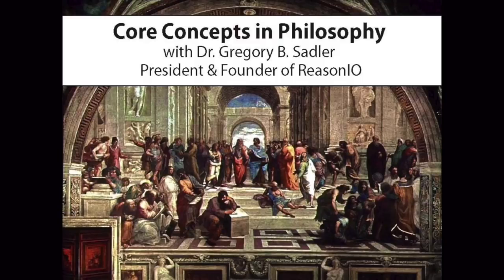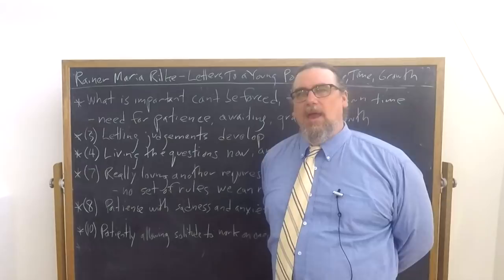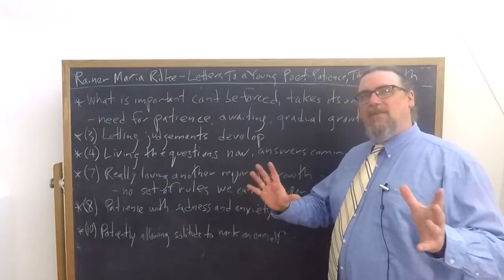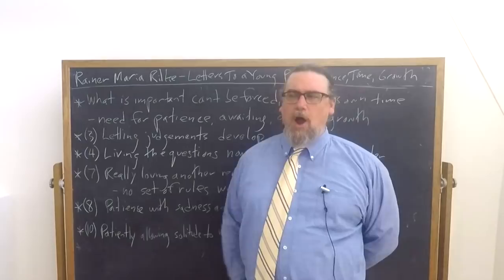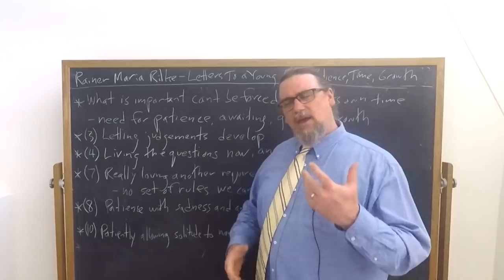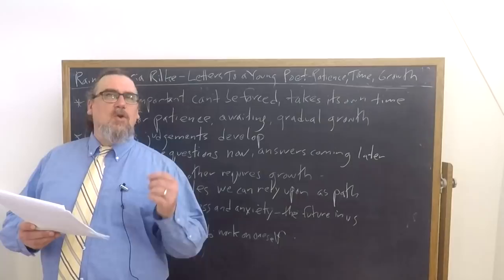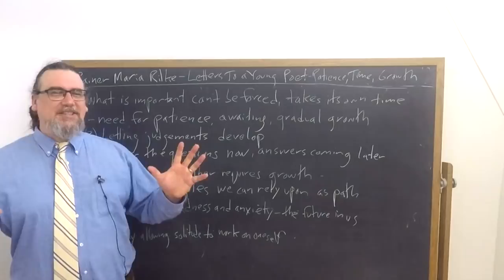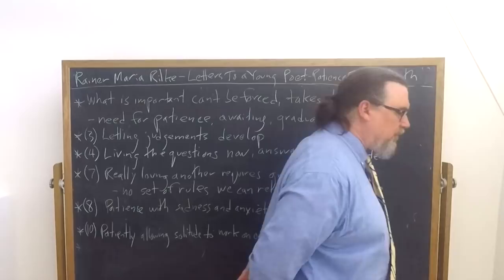Rainer Maria Rilke, Letters to Young Poet | Time, Patience, and Growth | Philosophy Core Concepts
This Core Concept video focuses on Rainer Maria Rilke's Letters to a Young Poet, specifically on his discussion about the need for exercising patience, in order to allow the time for growth to occur.  He also clarifies for his interlocutor that in youth it is often not possible to live out answers.  One needs to first live out questions.

If you're interested in philosophy tutorial sessions with me - especially on Rilke's thought and works

You can find a translation of the text I am using for this sequence on Letters To A Young Poet